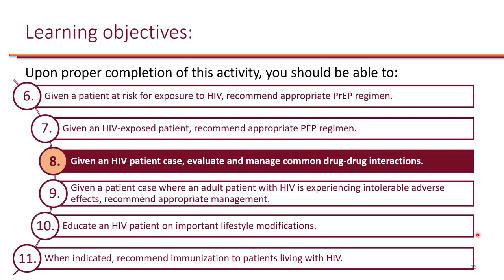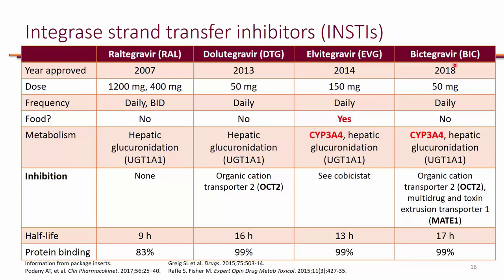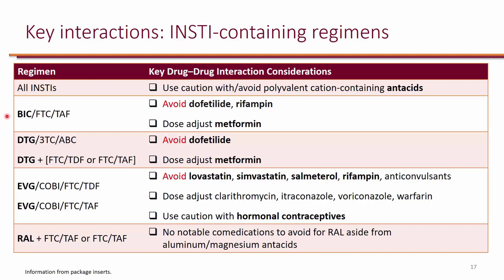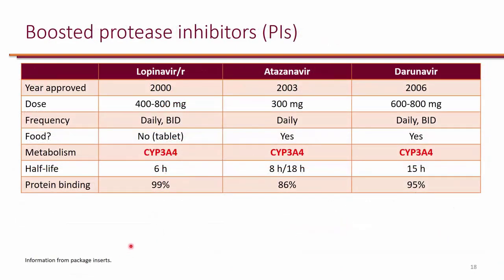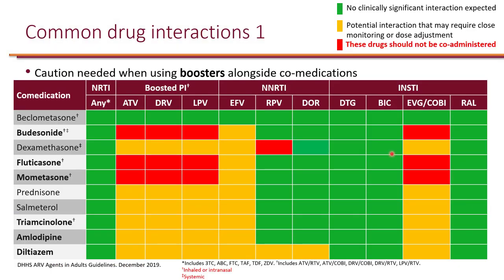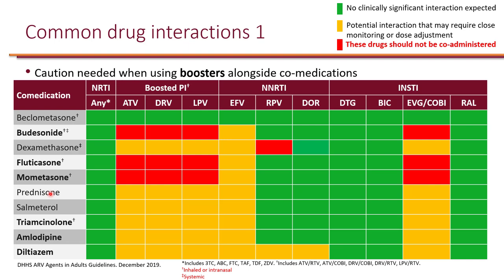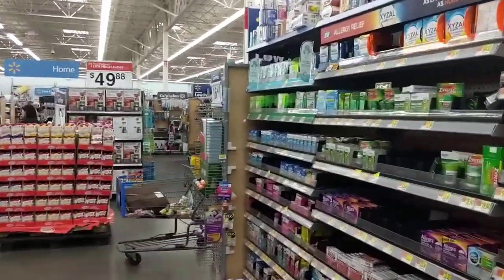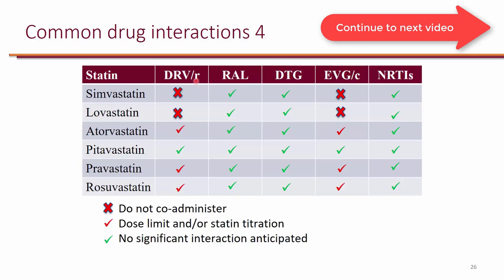HIV in Adults Objective 8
Learning objective 8. Given an HIV patient case, evaluate and manage common drug-drug interactions.